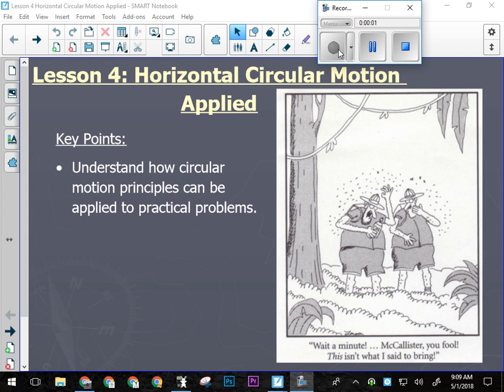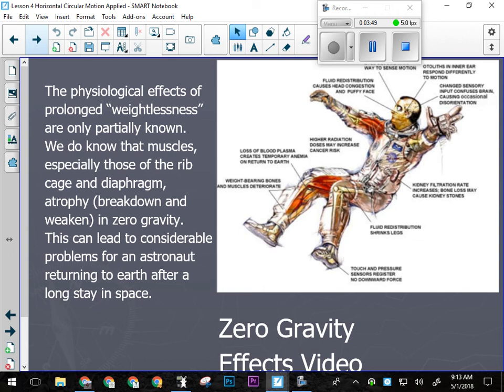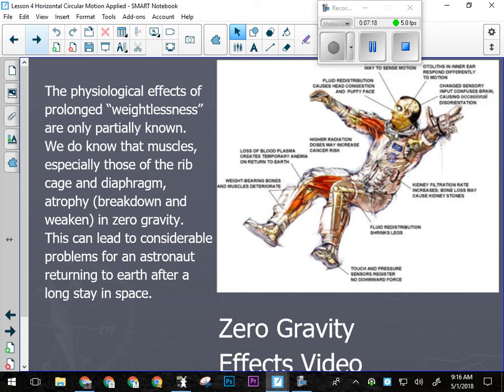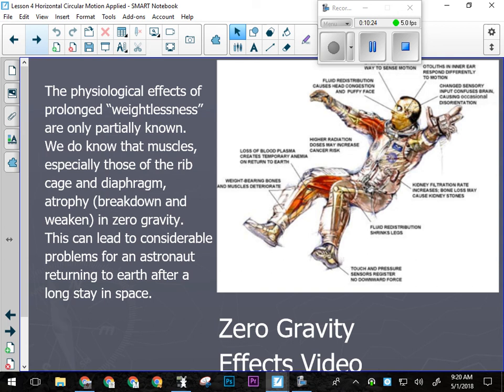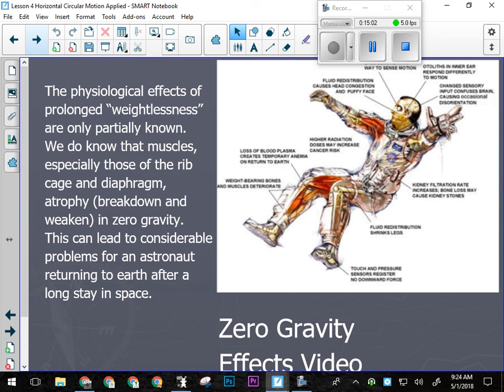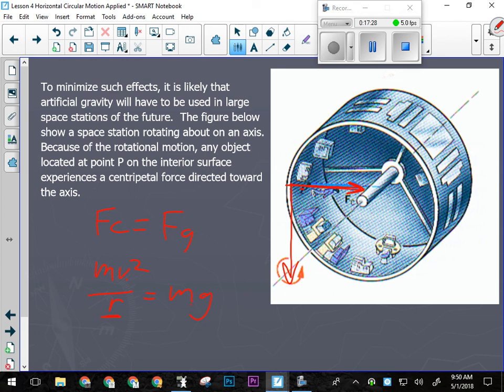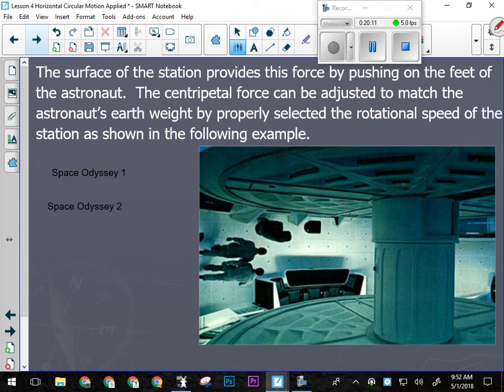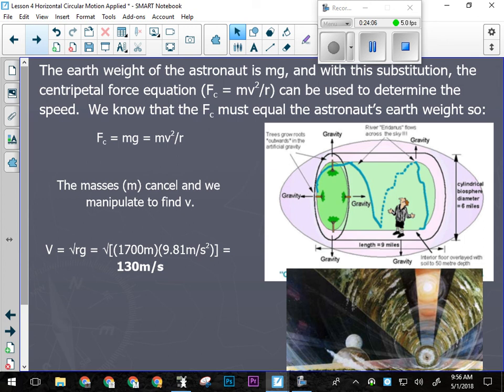Physics 20: Artificial Gravity and Circular Motion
Discussion on how to generate artificial gravity using circular motion.